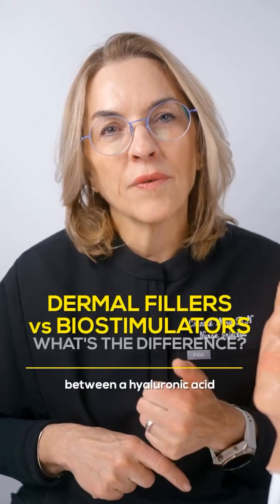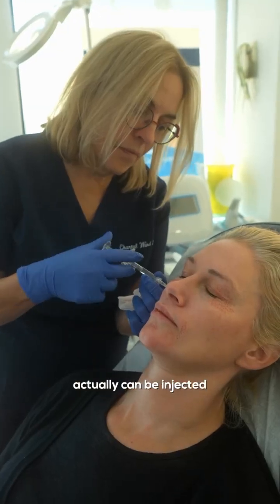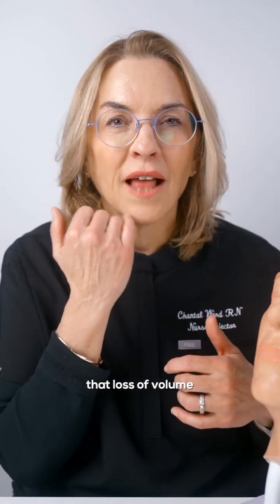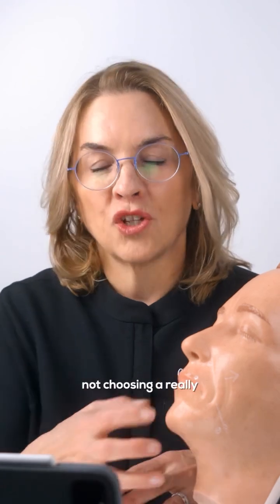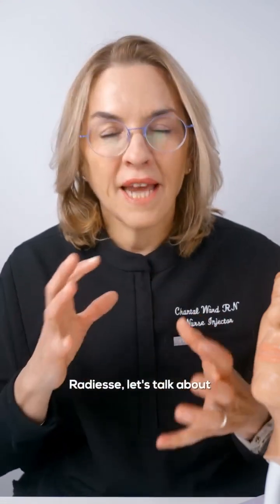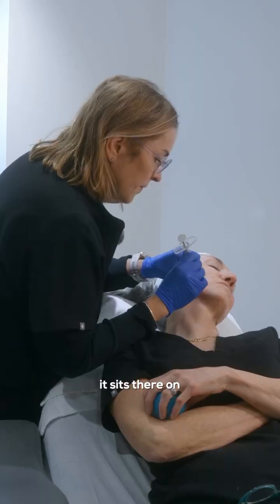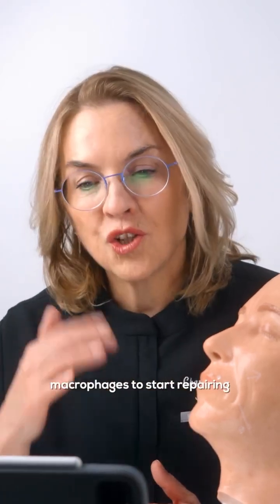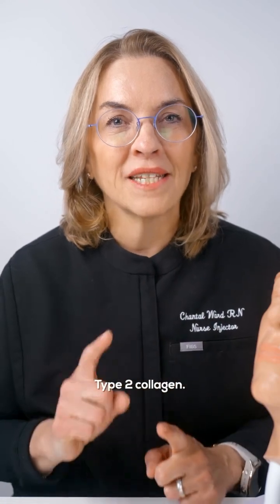Dermal Fillers vs. Biostimulators: What's the Difference and When to Use Each?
In this video, I break down the main differences between dermal fillers and biostimulators. They both have their place and are used for very different purposes.